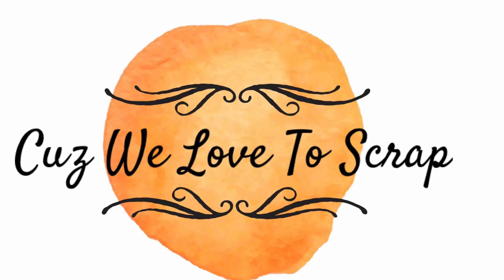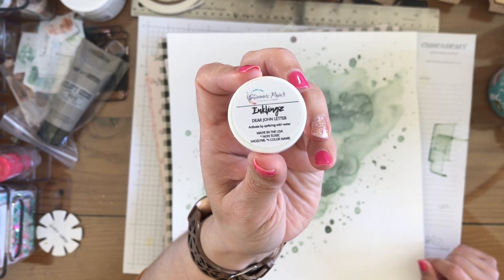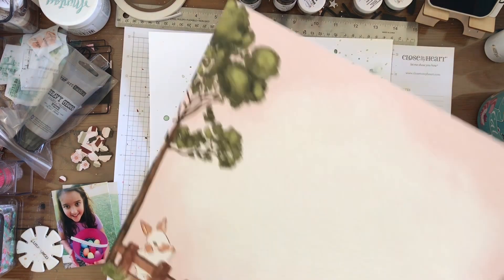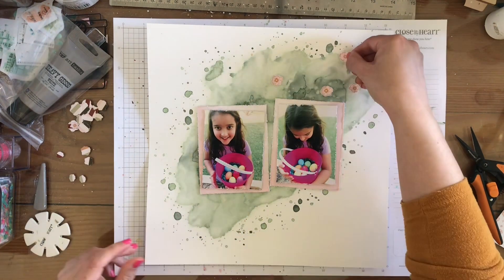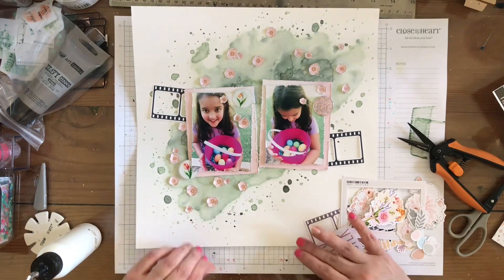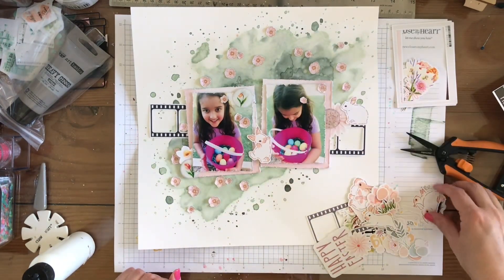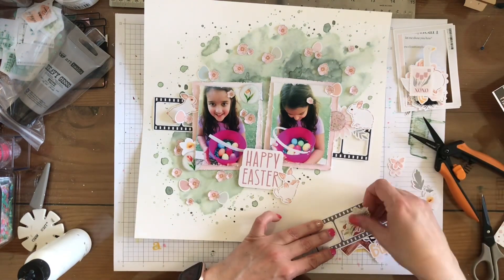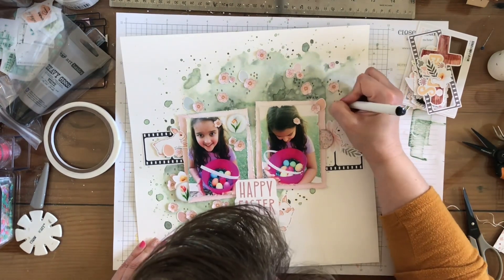Happy Easter 12x12 Scrapbooking Layout Process for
Hey all! Today I’m making this cute Easter page using the Shimmerz March Color Kitz Bundle!  You can find a link to the Bundle

Use my name Nicole at checkout to grab a little freebie with your order!

Here is a link to the unboxing where I make the background to this page as well